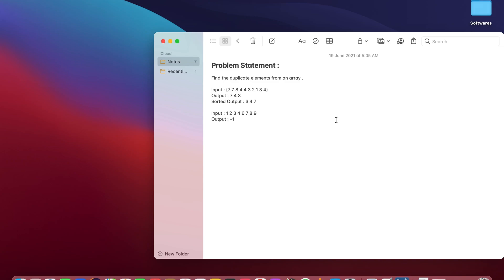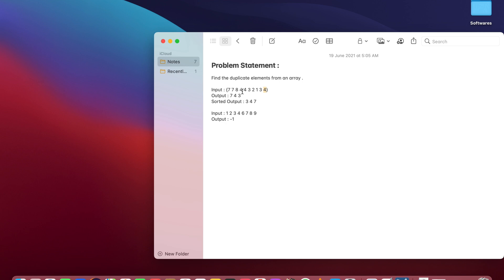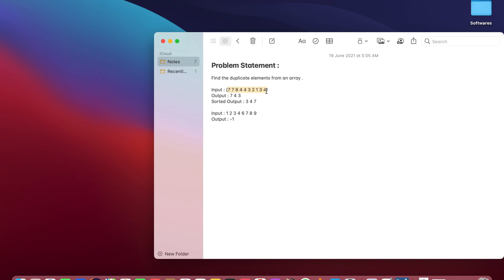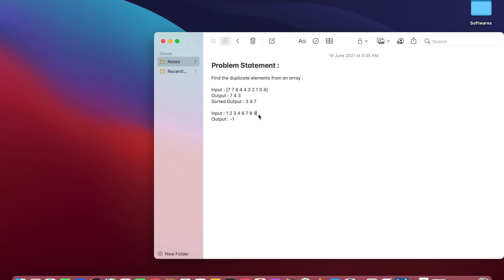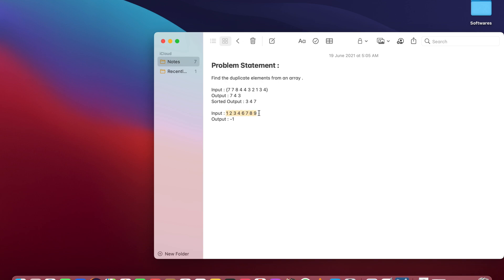Find Duplicates from an Array | Let Him Code | Aman Singh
Hi all,  this video describes how to find the duplicate elements of an array using a HashMap.

About me : Software Engineer and Freelancer.
Please ignore the background noise in the video.

Thanks!!!